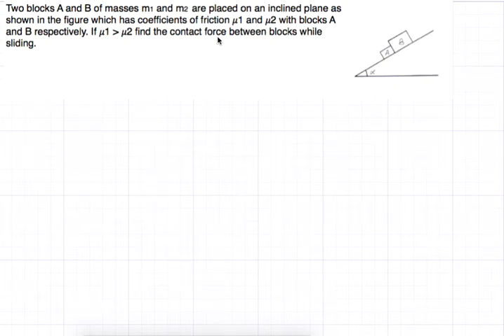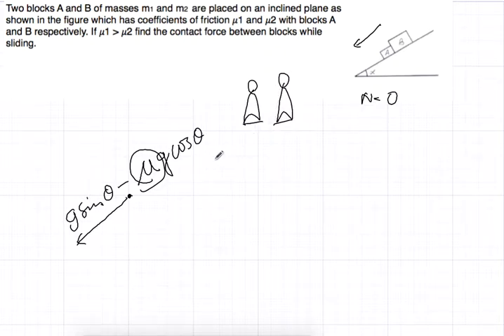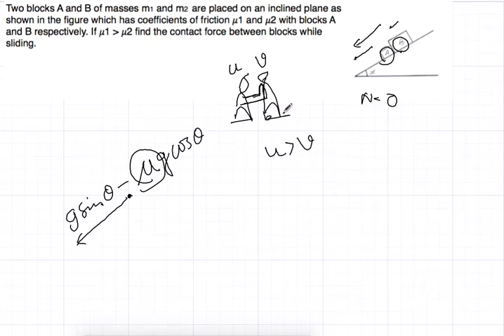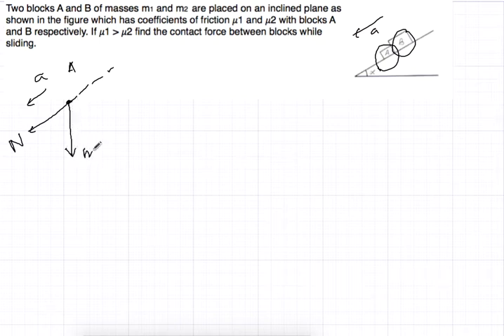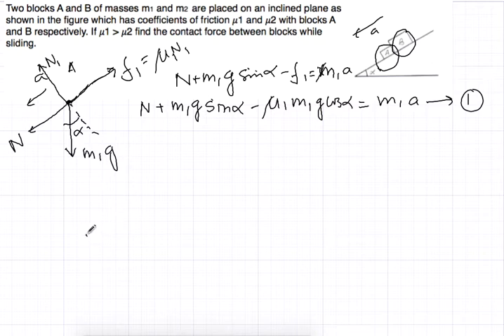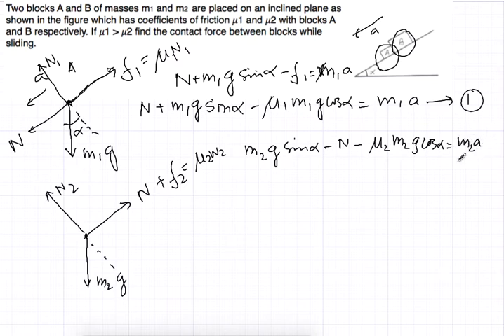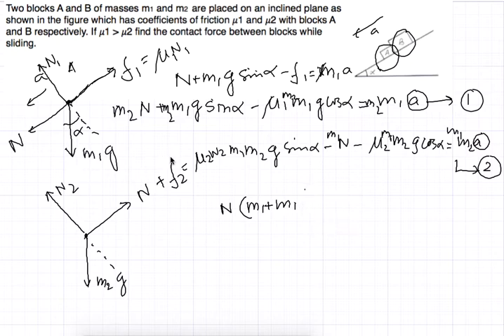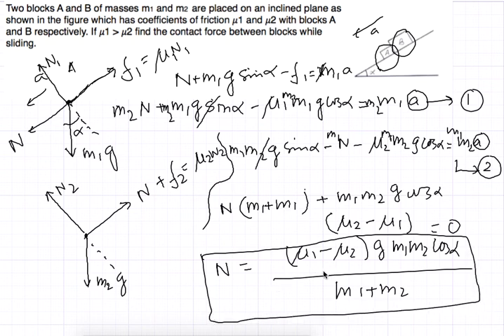Problem 23 Newton's laws of motion